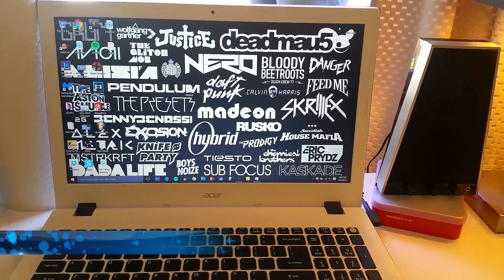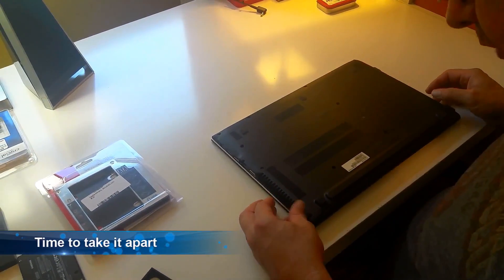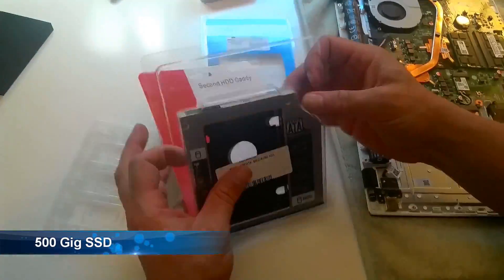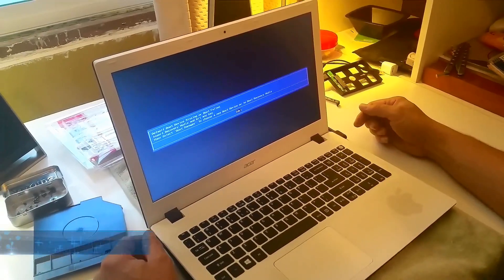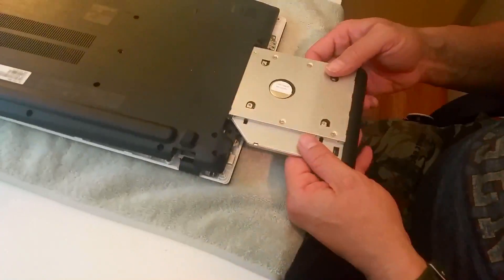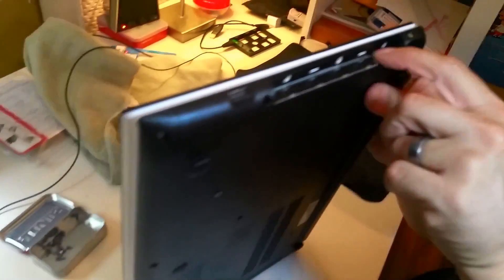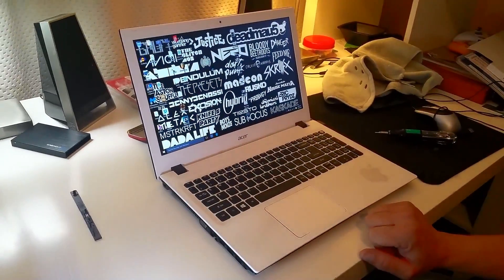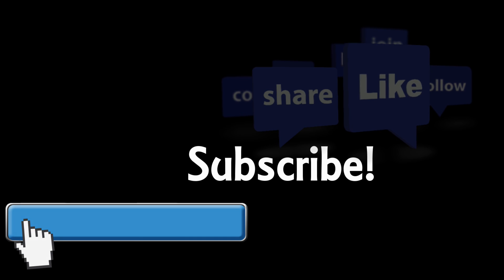Acer Aspire E15 574G SSD and Ram Upgrade Tutorial Super fast upgrade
Amazon Link MSI Laptop

I am installing a Samsung SSD, Crucial Ram 8 Gigabytes, so 16 Gigs Total installed and a HD Caddy to move the existing 1 TB drive for Data Storage.This is one of the best Budget Gaming Laptops around, and it just got better with this upgrade. In this video I will test boot up times after the SSD upgrade and Ram install. Check out the video and leave me some comments.

I just purchased the Acer Aspire E15 575G for my daughter and will be doing a video on it. Coming Soon!

Samsung SSD 750 500 G
Crucial Ram
Sabent SSD Usb Cable
Toshiba CDRW/DVD Writer
here are some links for the materials used in this video.

- The RAM can be upgraded to 16GB for $60 -